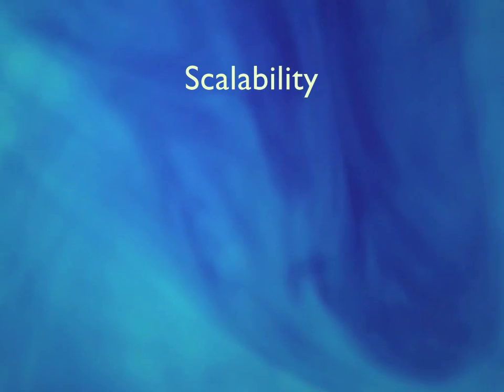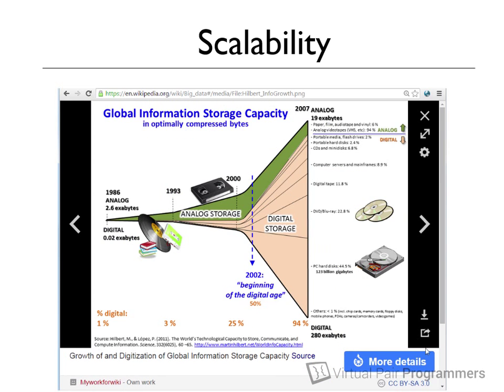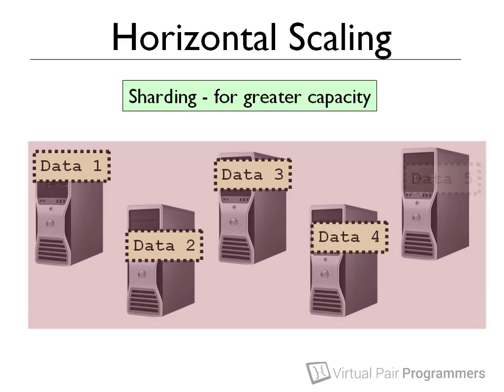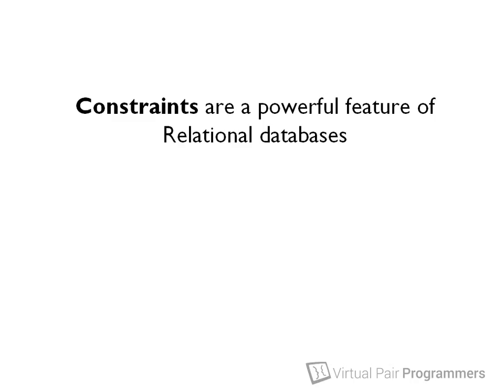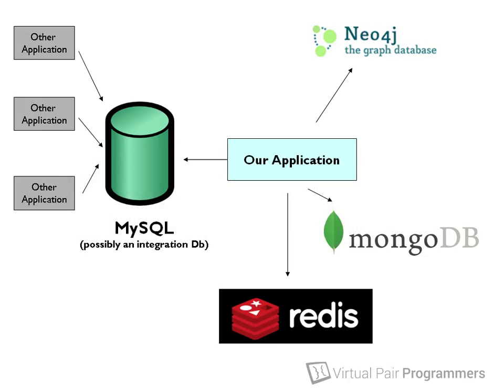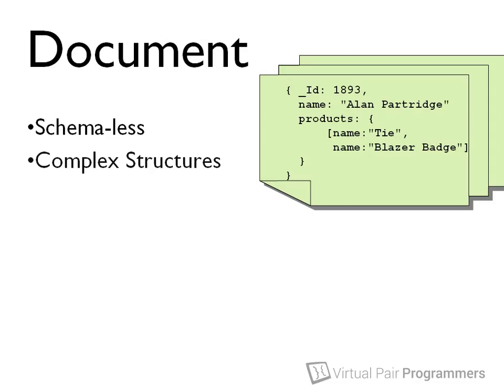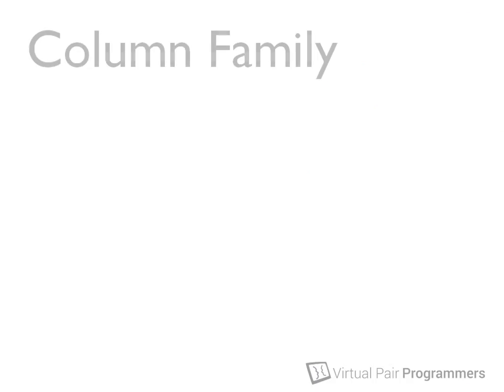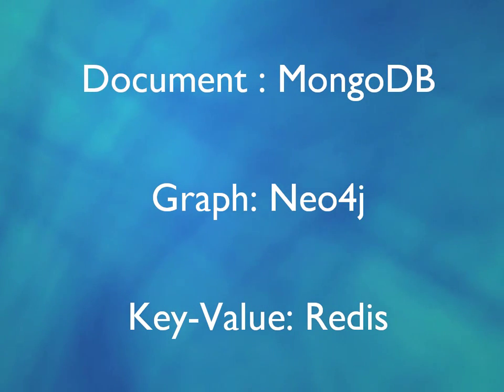NoSQL Course extract - Introduction to NoSQL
Our new NoSQL training course is released on 20th July 2015. Containing over 15 hours of great quality training on MongoDB, Neo4J and Redis. In this free preview we explain why you might want to use a NoSQL database - this is the complete chapter 2 of the course.